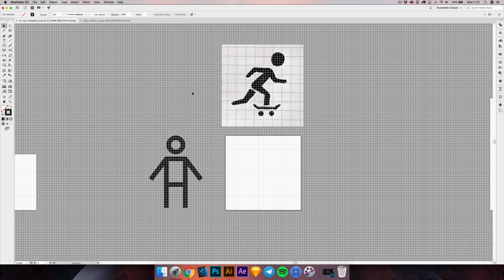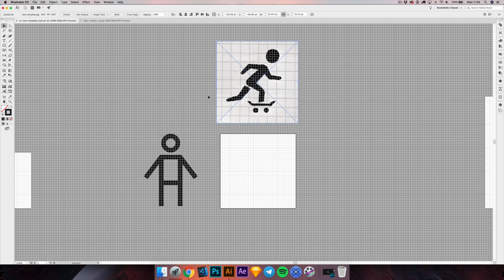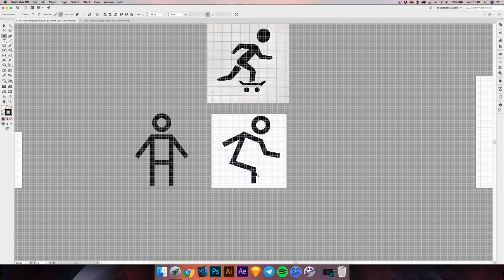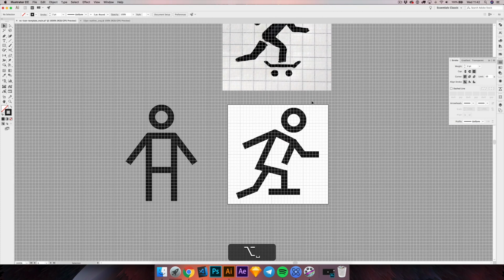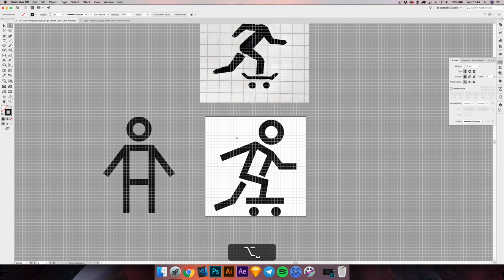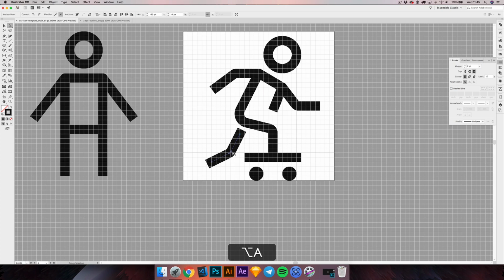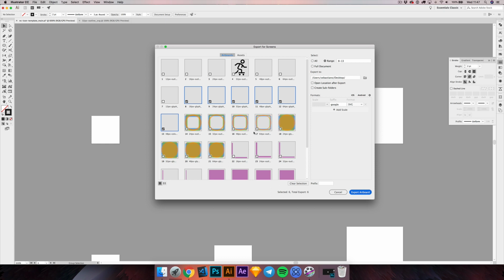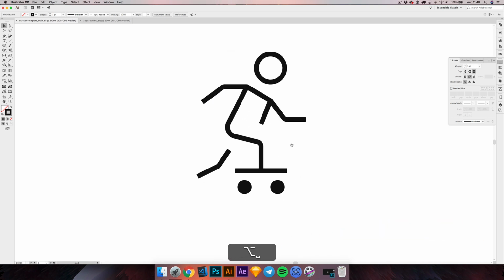Tutorial: How to create human-figure icons, Part 1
In this tutorial, I'll walk you through the process of designing a human-figure icon in Illustrator.